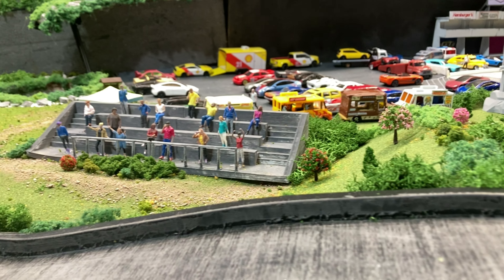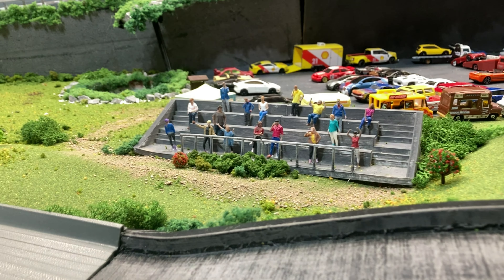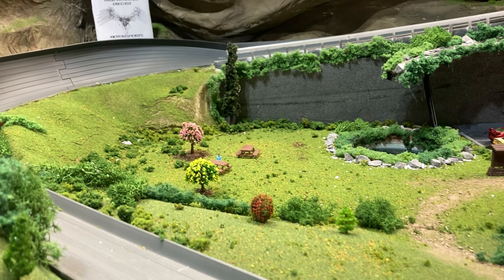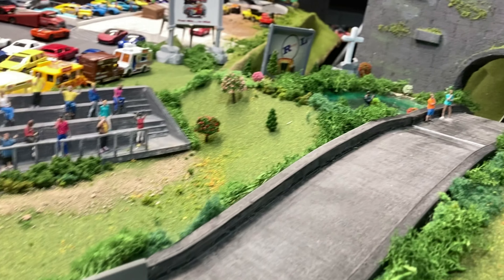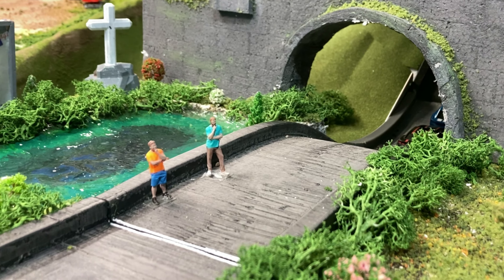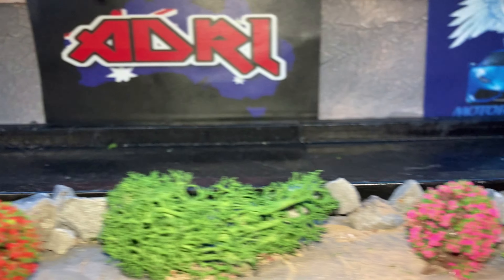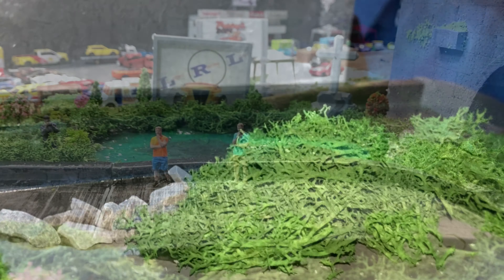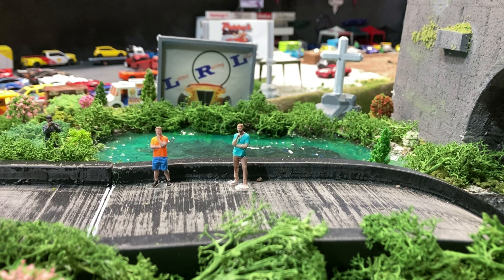CONTINUOUS HOT WHEELS TRACK!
NO MORE STARTING GATES OR RESETTING FOR EVERY LAP. OUR NEW DESIGNED TRACK LETS US KEEP THE ACTION GOING. THIS IS JUST QUALIFYING FOR THE UPCOMING SERIES. HOPE YOU ENJOY AS MUCH AS WE DO.